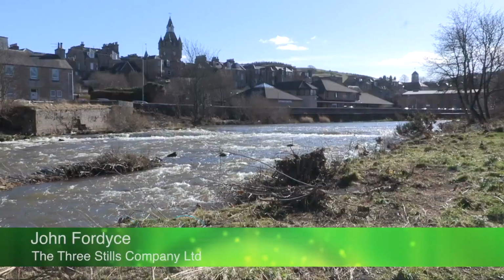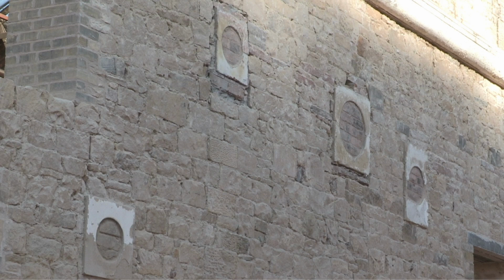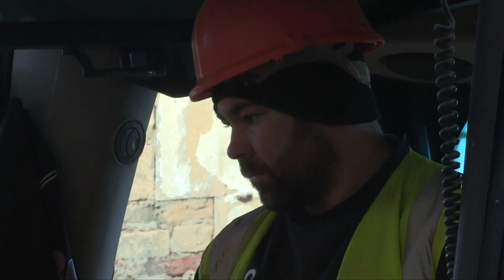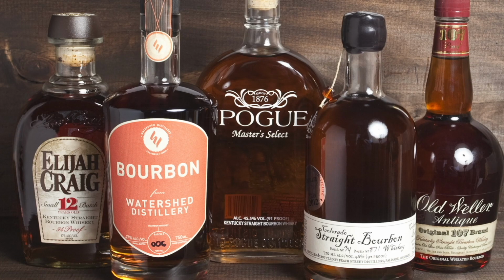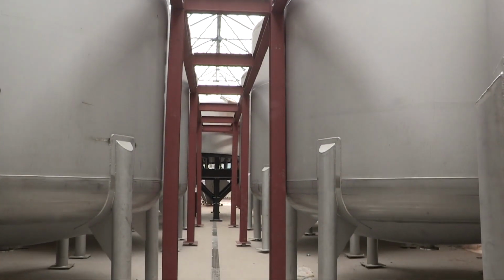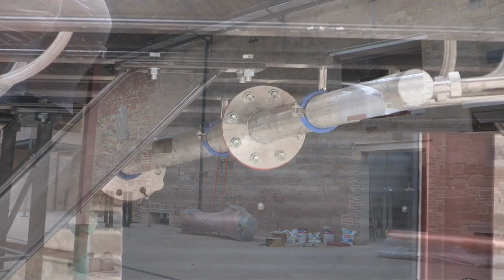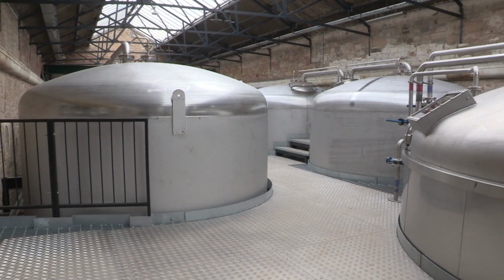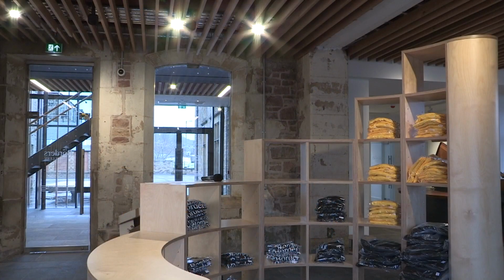THE STORY OF THE BORDERS DISTILLERY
The Borders Distillery is an extremely exciting venture as it was 180 years since a single malt distillery was located in Hawick in the Scottish Borders.
In this video you can see the early stages of the work done to its opening in 2018.
Narrated by John Fordyce, one of the owners of the Borders Distillery.